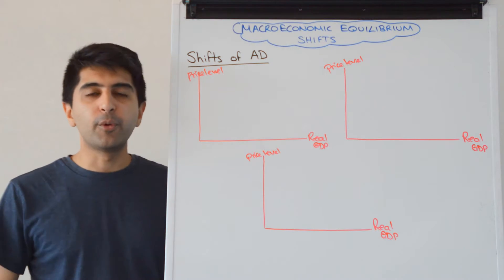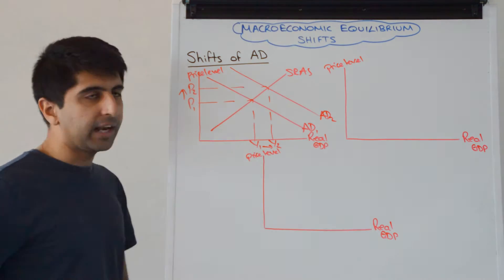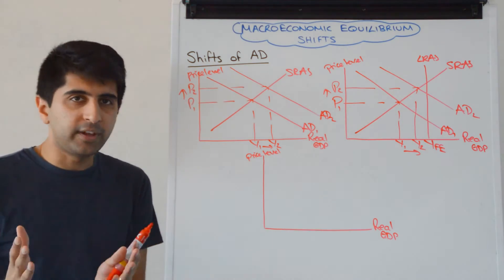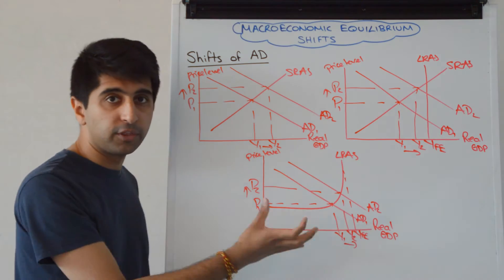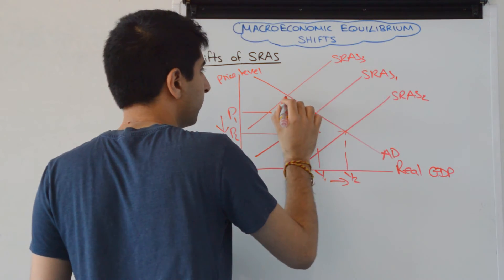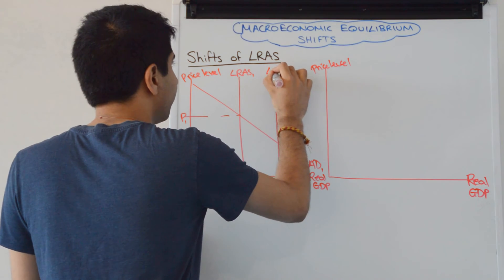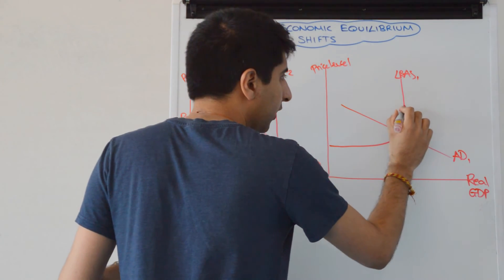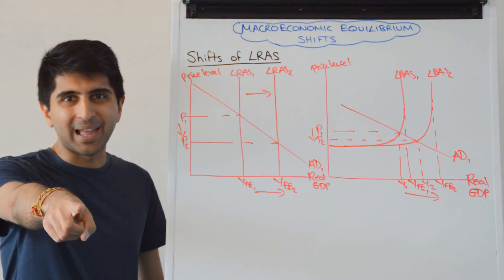Y1 12) Macroeconomic Equilibrium Shifts - AD, SRAS, LRAS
Macroeconomic Equilibrium Shifts - AD, SRAS, LRAS. Video covering how Macroeconomic Equilibrium Shifts - AD, SRAS, LRAS